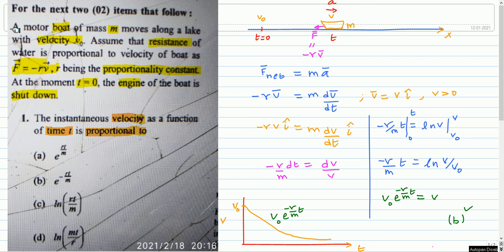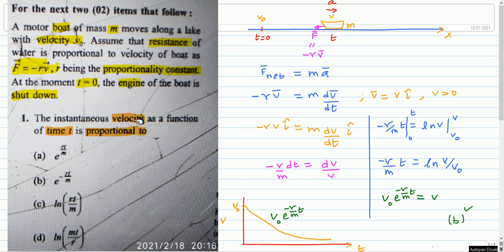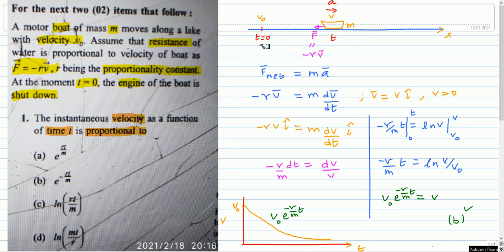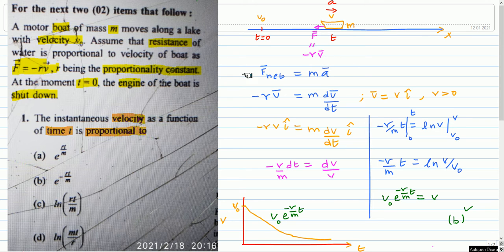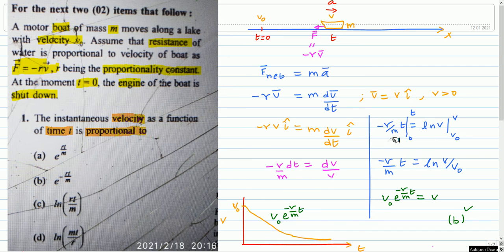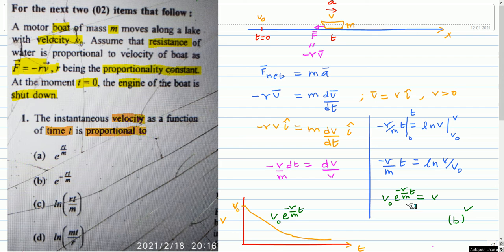d Kinematics 1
JEE Physics, Kinematics